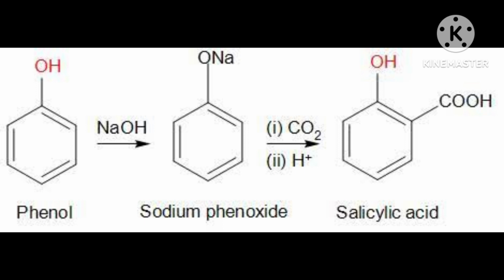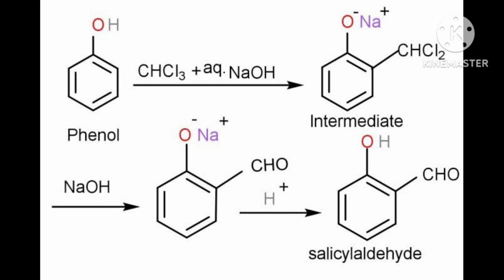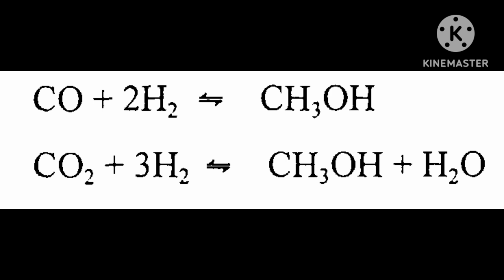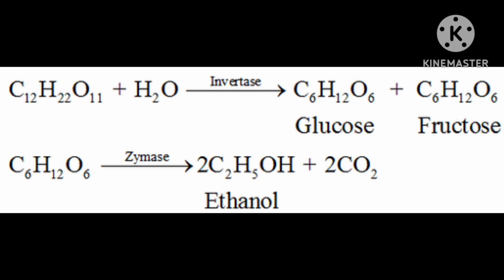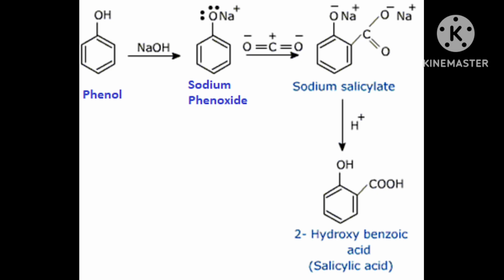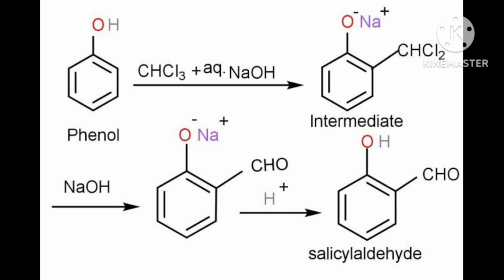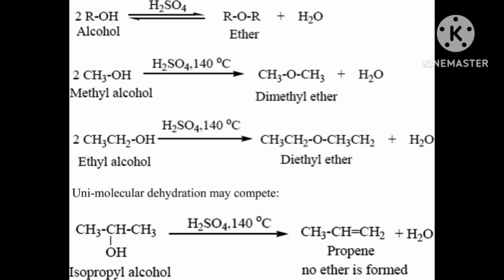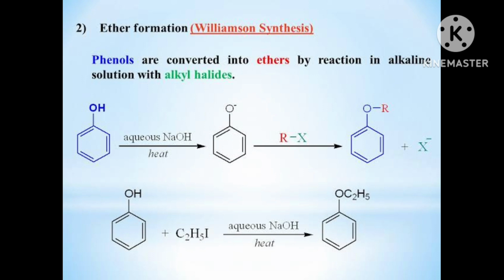CHEM LECT - 324 PART-4 ALCOHOLS, PHENOLS AND ETHERS (PHENOLS )FOR 12TH P-2, IIT, NEET, UPSC,CSIR-NET